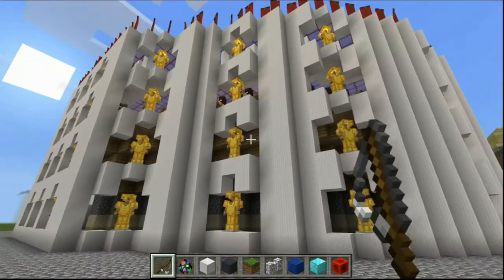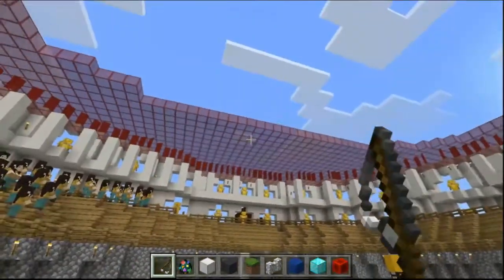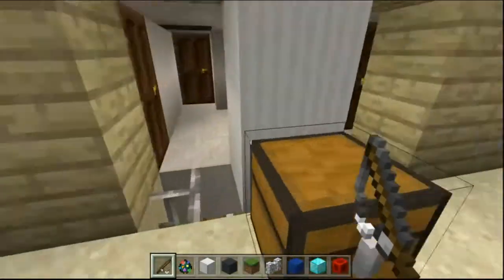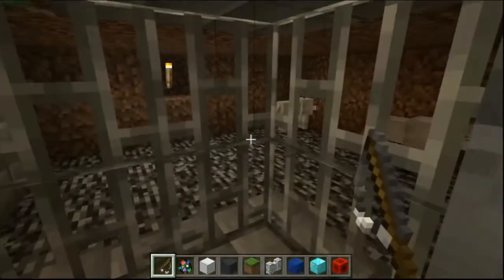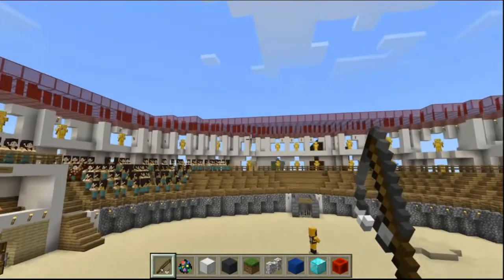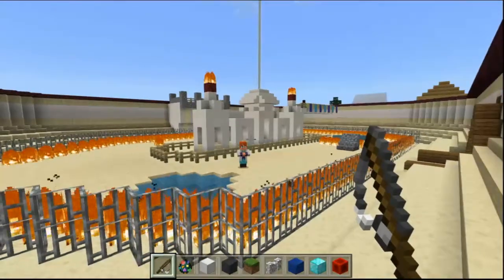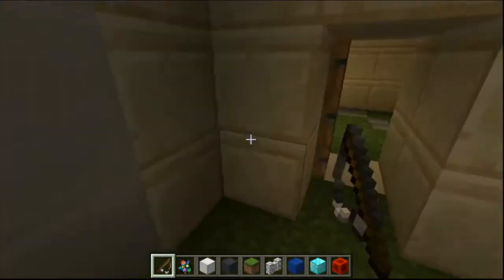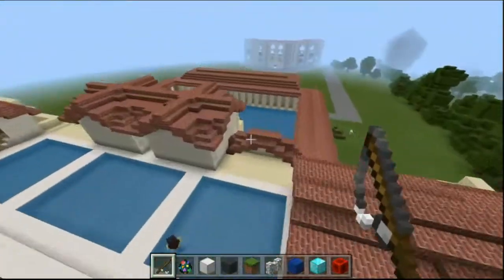Fun Pastimes in Ancient Rome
Roman citizens would often vist the Colosseum, the Circus Maximus, and public baths such as the Baths of Titus for fun.